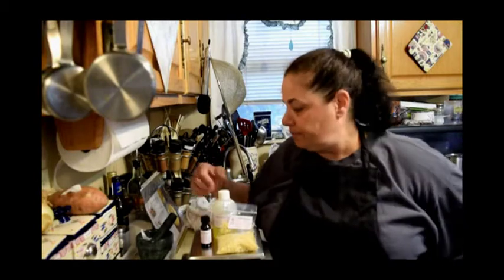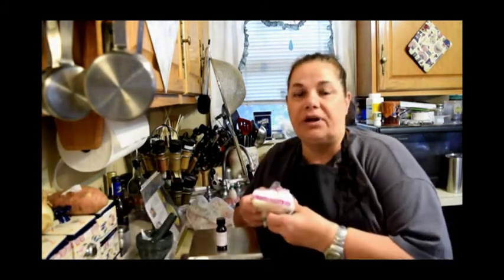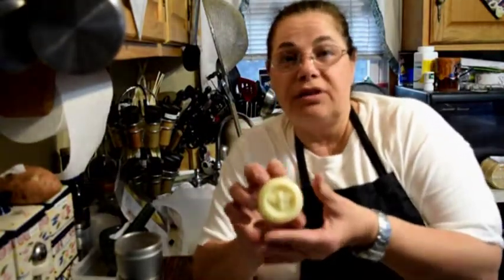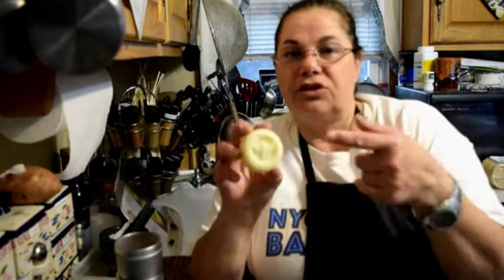Honey Lotion Bar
Just Love the light scent of these lotion bars.  Made from Bees Wax, Olive Oil, Shea Butter and Pure Honey Fragrance Oil.
Recipe by Brambleberry.